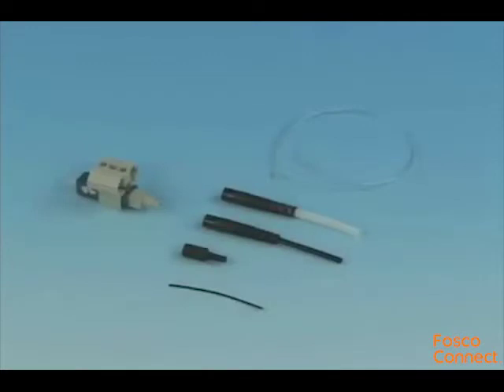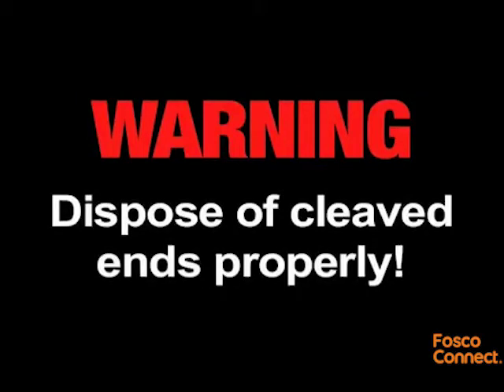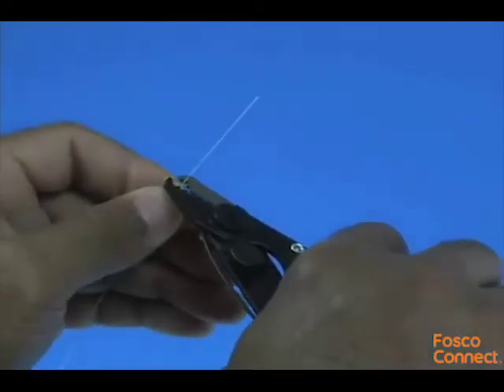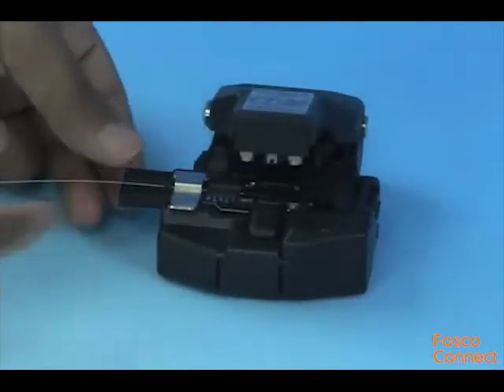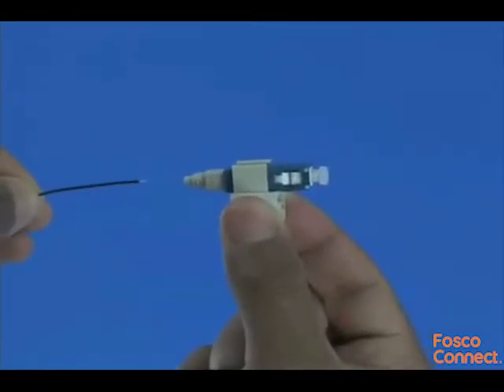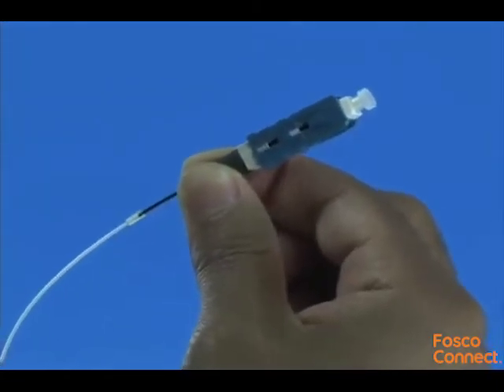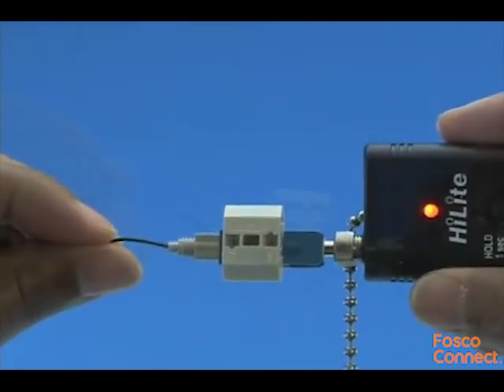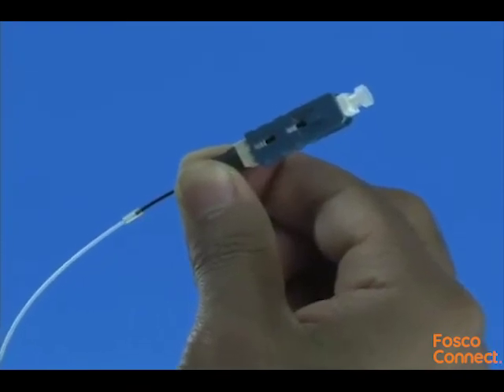How To Install AFL FAST SC Fiber Connector onto a 250um Fiber?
Each FAST SC connector includes the following components:
The FAST SC connector assembly with wedge clip installed
A 250 um protective tube
A clear protective tube
A 3mm boot
A 2mm boot
A 900um boot

Warning:
Always wear eye protection when handling optical fibers
Dispose of any cleaved or cut ends properly

250um Fiber Termination

Slide the clear protective tube, 250um protective tube, the 900um boot, in order onto the fiber to be terminated
Refer to the strip template, and mark the 250um fiber at 40mm from end of the fiber
Strip 40mm of coating from the fiber
Check the fiber integrity by bending the stripped end slightly at 60°
Clean the bare fiber using the lint-free wipe moistened with fiber preparation fluid or 95% purity or better isopropyl alcohol
Insert the bare fiber into the CT30A cleaver and cleave to a length of 10.5mm plus or minus 0.5mm
The wedge clip is engaged at shipment, if the wedge becomes dislodged, squeeze the top and bottom of the wedge clip ensuring the wedge is inserted into the connector body, a click will be heard
Slide the 250um protective tubing into the end of the fiber coating

Option A: Termination without the use of a visual fault locator
Insert the fiber slowly into the rear of the connector until a connection is made
Make a bend in the fiber to maintain the connection
Squeeze both sides of the wedge clip to release the wedge
Discard the wedge clip
Slide the 900um boot onto the connector
Slide the clear protective tube towards the connector, and attach it to the 250um protective tube
Termination is now complete

Option B: Termination using the visual fault identifier
Remove the dust cap from the FAST connector, and insert the connector into the VFI (visual fault identifier)
Turn on the VFI, there will be a red glow in position 1 of the wedge clip
Insert the cleaved fiber into the rear of the connector until the red glow dims
Make a bend in the fiber to maintain connection
Remove the VFI from the connector
Place the dust cap back onto the connector